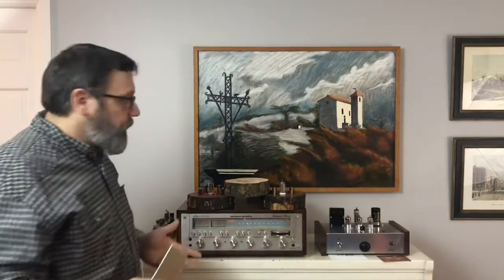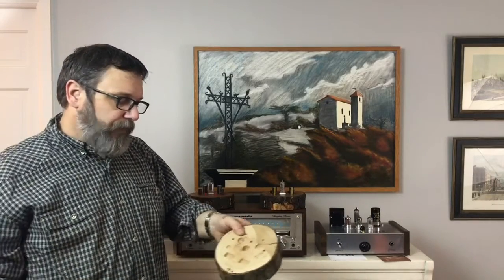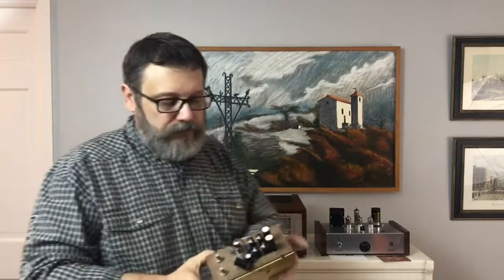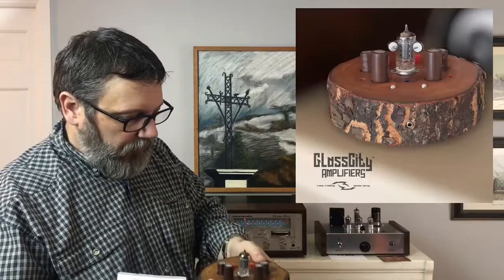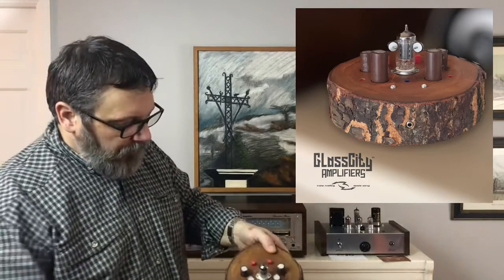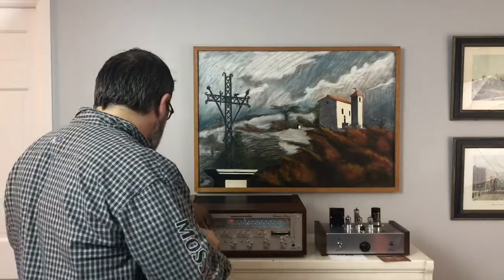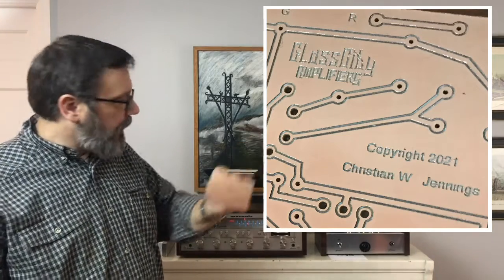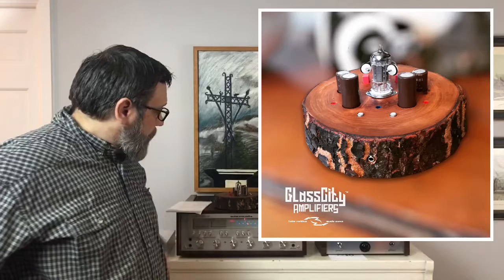GlassCity Amplifiers Product Development Update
Let’s watch Chris give an update on the progress of the Tube Rolling Preamplifier project.